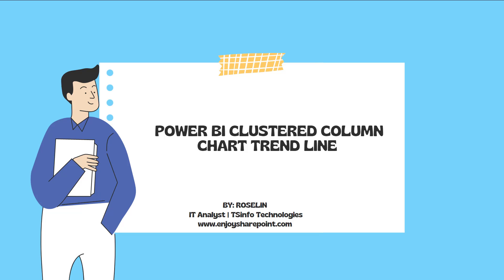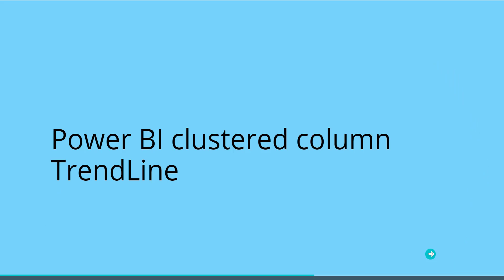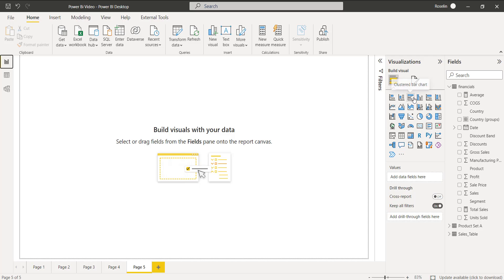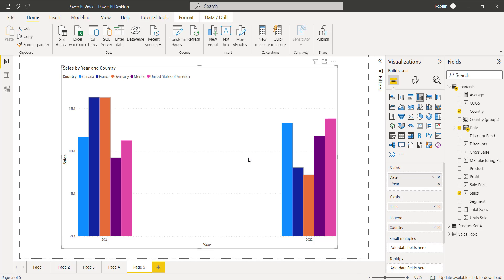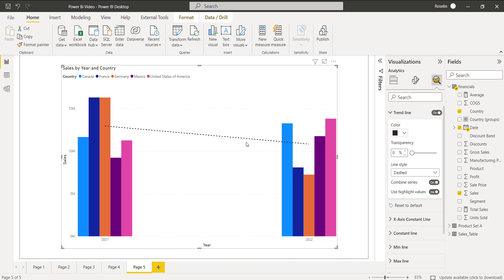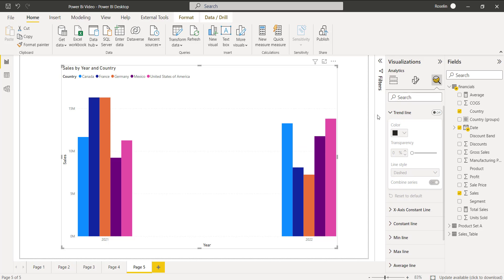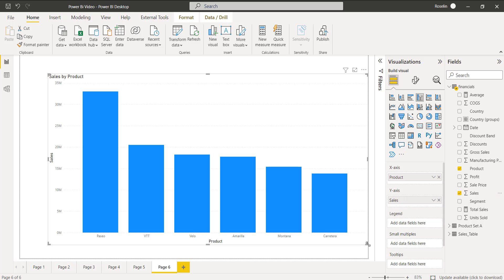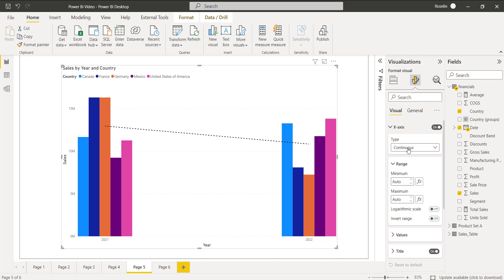Power BI: Enable the Trend Line to Clustered Column Visual | Add Trend Line in Clustered Column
There are a lot of situations where we need to see the sales that occurred based on the year. In those cases, we can use the Trend Line feature which works only in the Continous data.
This Power BI helps you to add a trend line to the clustered column chart visual to view the sales that occurred based on the year and country.
Visit a complete tutorial on Clustered Column Chart in Power BI